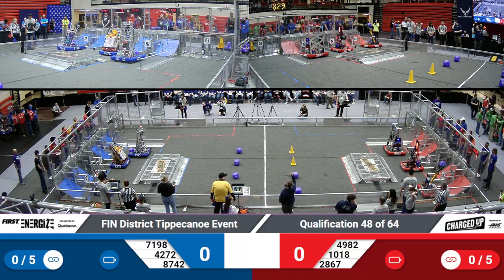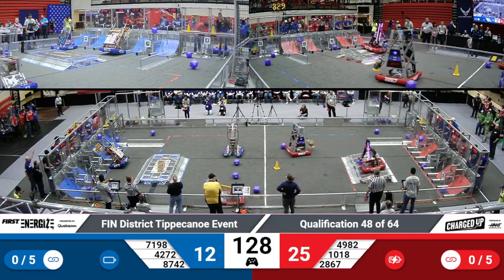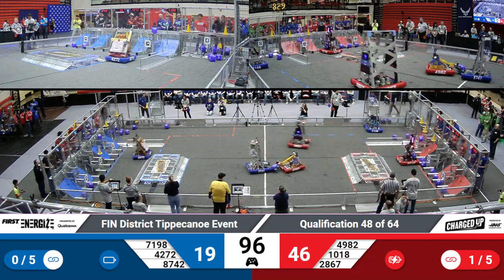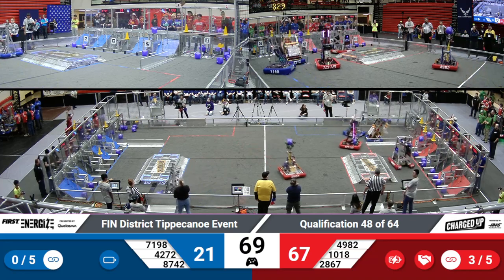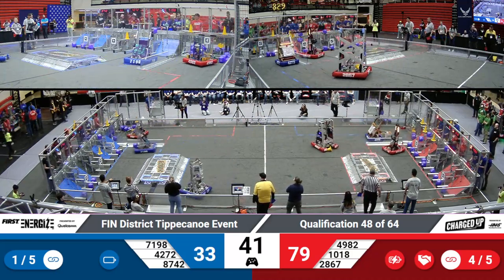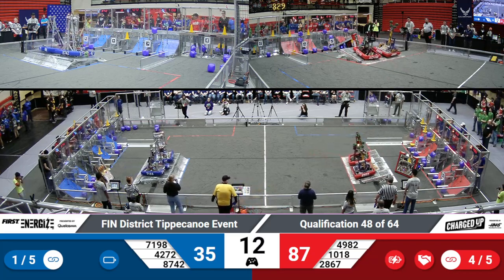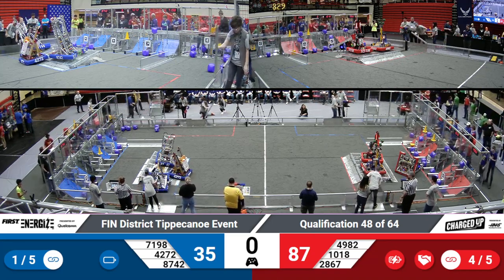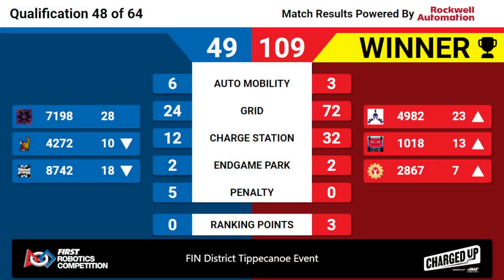2023 FIN Tippecanoe District Quals 48